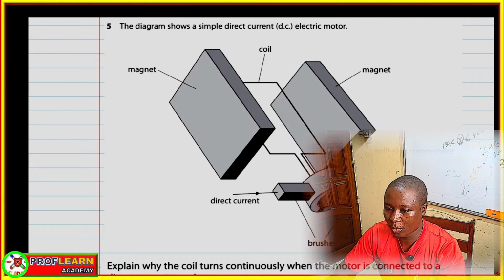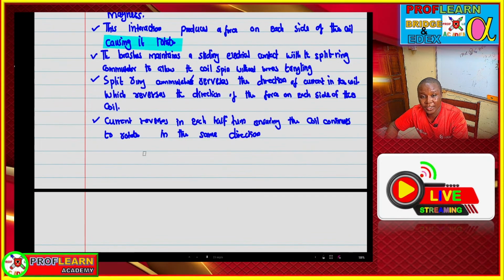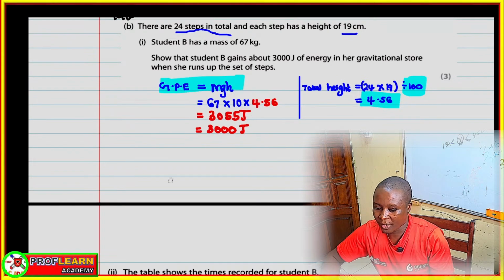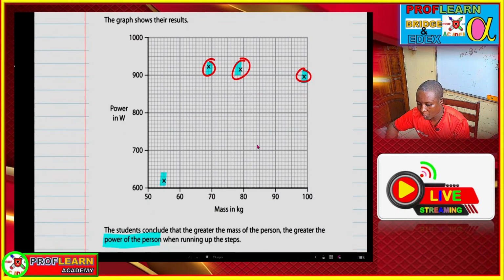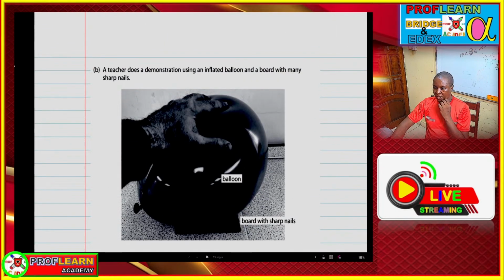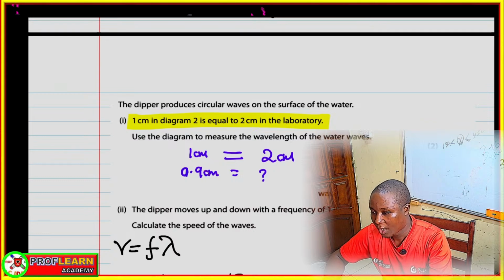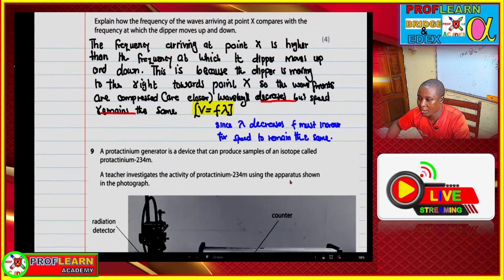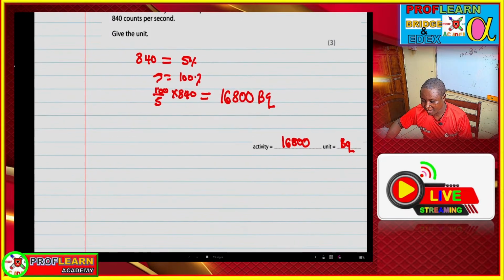IGCSE Physics Crash Course 2026 | Complete Exam Preparation IGCSE EDEXCEL